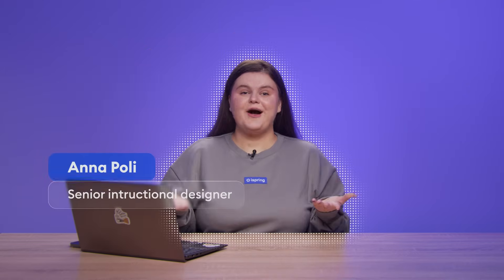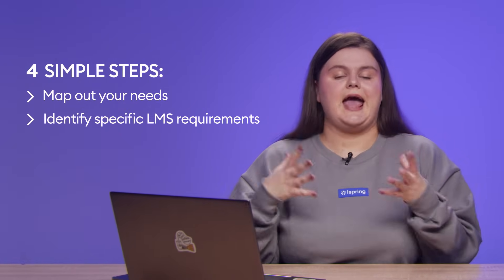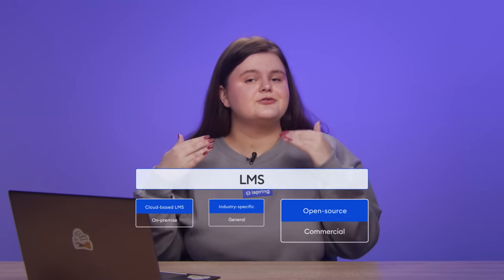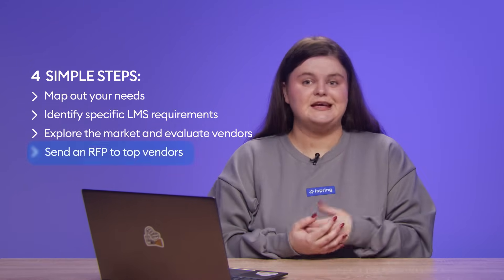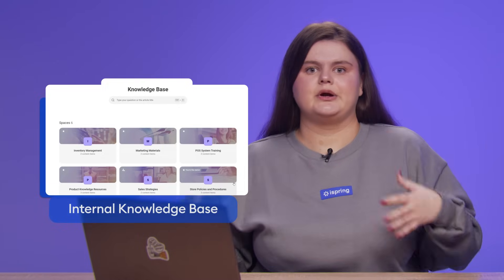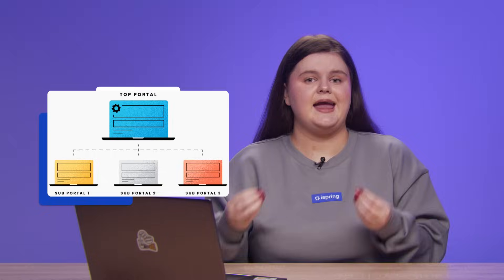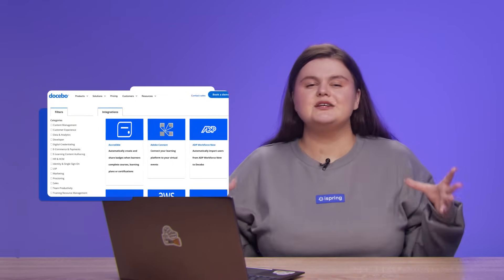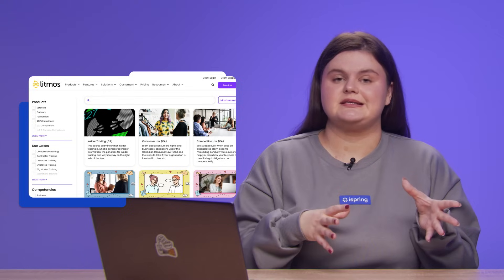Best Corporate Learning Management Systems for Employee Training 2025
Get a fully functional iSpring LMS trial free for 30 days

In this video, we'll look at the 5 best LMS platforms for effective online learning. If you’re searching for the ideal learning management system this video is for you.

00:00 Intro
00:28 How to choose an LMS: 4 key steps
04:29 LMS RFP template
04:59 iSpring LMS
06:34 LearnUpon
07:23 Docebo
08:18 SkyPrep
09:35 Litmos
10:45  Recommendation